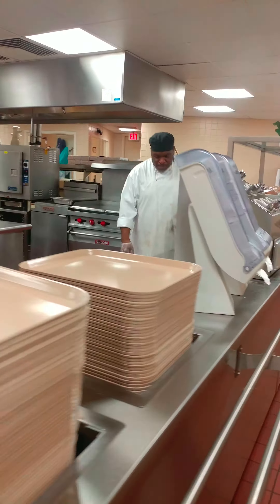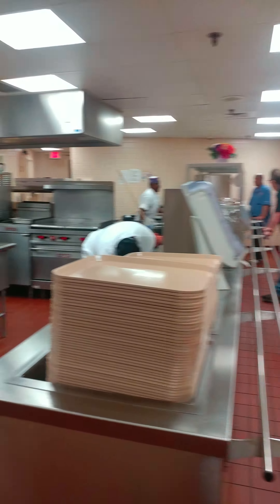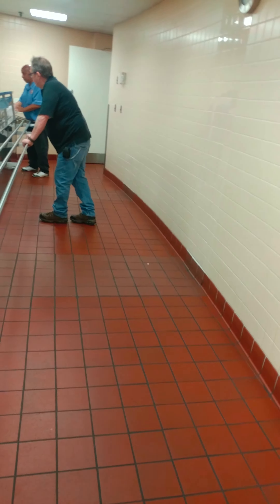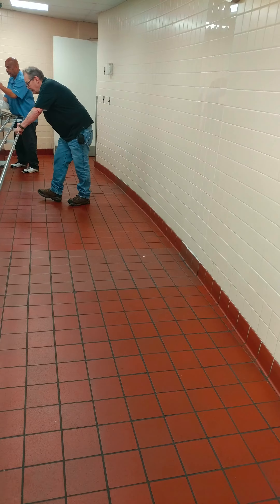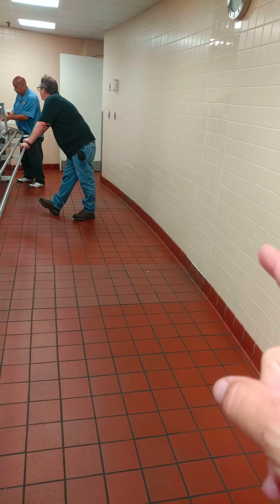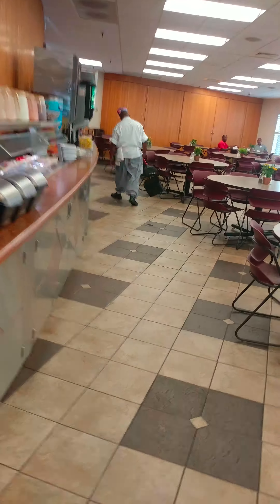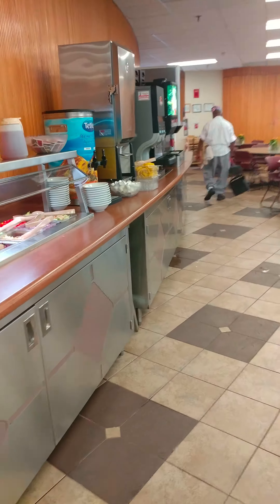82517 floor sink SA